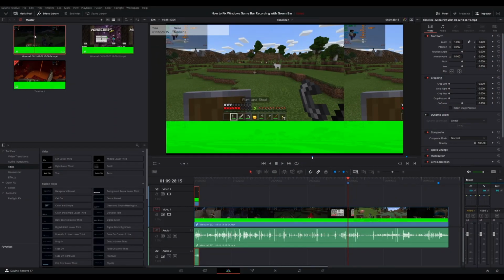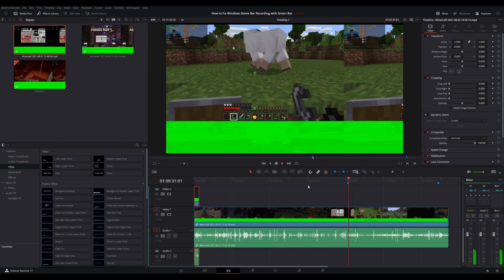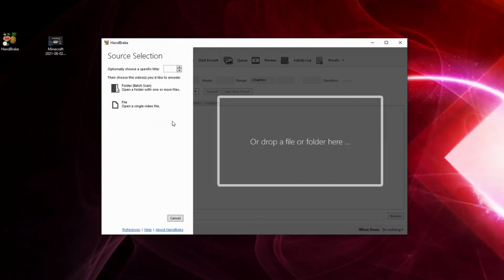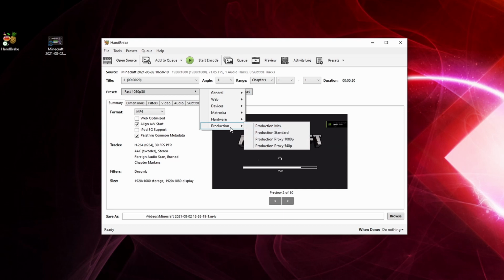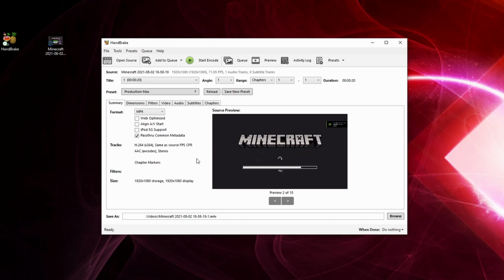How to Fix Windows Xbox Game Bar Recording green bar issue in Davinci Resolve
Is your Windows game capture not working in Davinci Resolve? This explains how to fix your Xbox Game Bar captured recording in Windows where a green bar shows up at the bottom of the screen in Davinci Resolve or other video editing software, such as Adobe Premier Pro.

Please like if you found this helpful!

—Also Watch—
📺 Minecraft Benchmark 80 Chunks - HP Omen 30L - Ryzen 7 5800x, RTX 3060 Ti - 1440p RTX OFF

—Gear—
CPU Ryzen 7 5800x
GPU RTX 3060 Ti